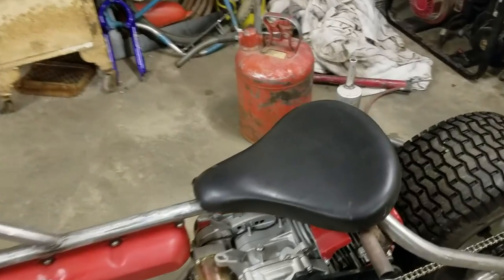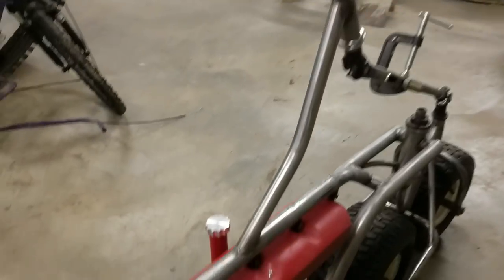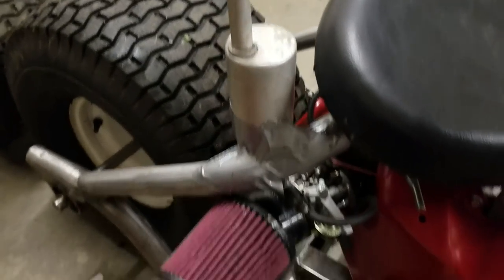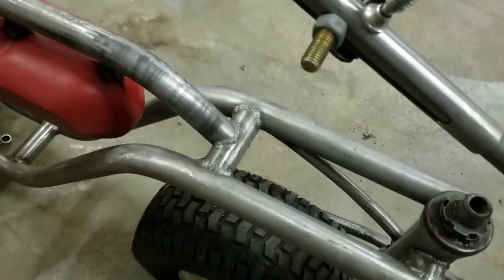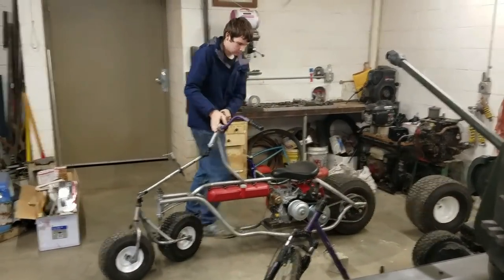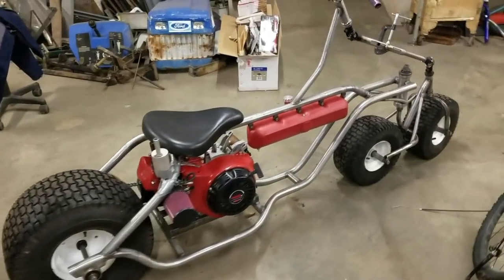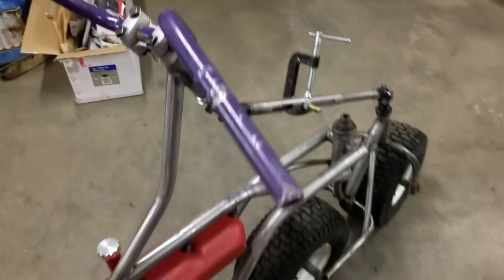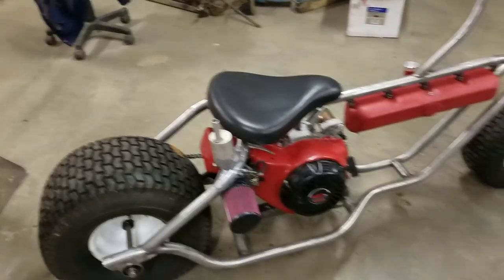Four Wheeled Motorcycle Part 8 (seat)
In this video I install a seat on the four wheeled motorcycle , and take it for a second test drive. Total hours for this project now total 164.

Visit Go Power sports for all of your go kart needs!

Seat: Coming soon to Go Power Sports!